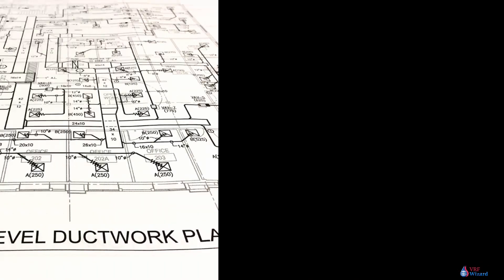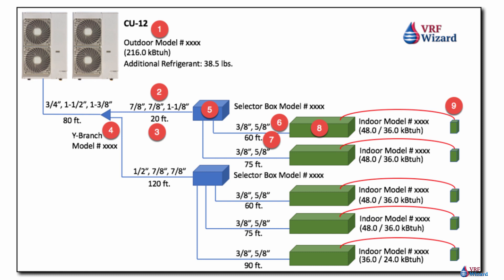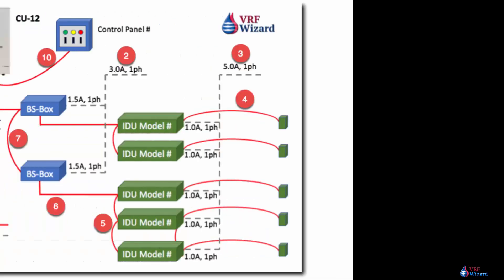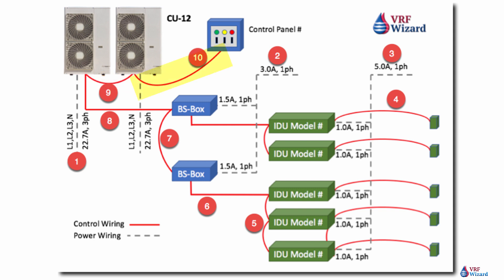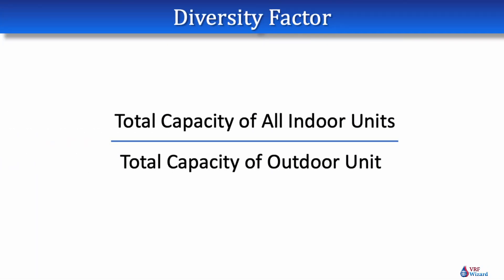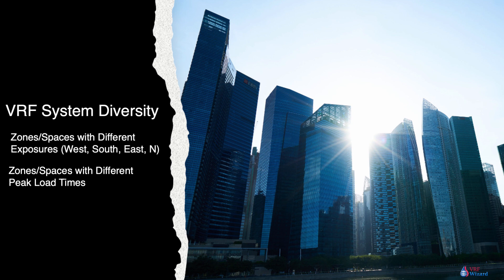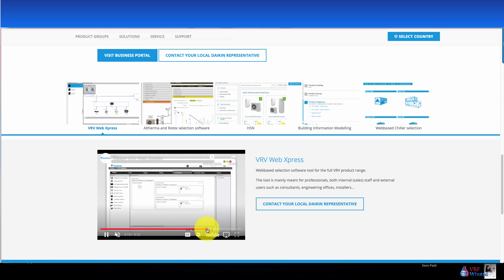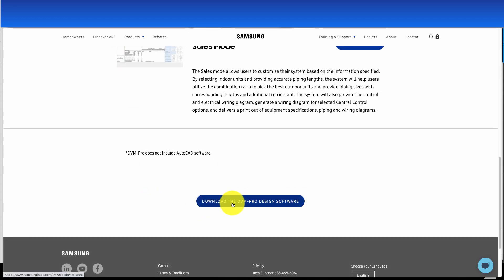VRF Piping Design Software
VRF Piping Design Software provides piping layouts, electrical & Controls layouts. Learn what you need to get a VRF Piping design completed and to get a copy of the manufactures software.

LG – LATS Multi V
Daikin – VRV Xpress
Mitsubishi – Diamond System Builder
Samsung – DVM Pro
Fujitsu – Design Simulator (Currently not Available)
Toshiba (UK) - DesignAirs
Hitachi – HI-Tool Kit